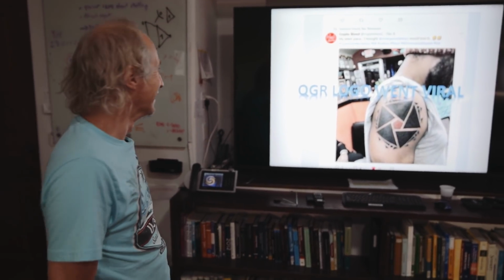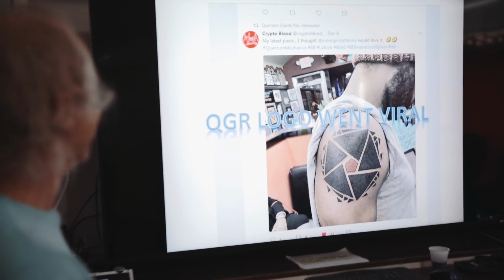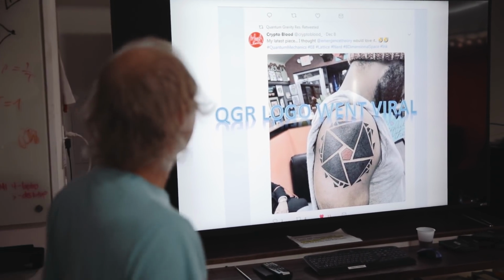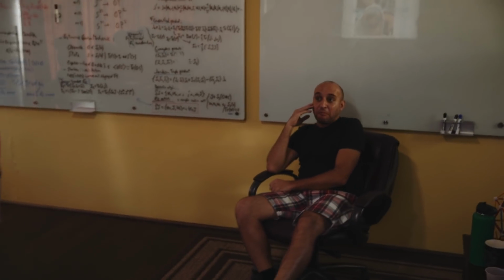Quantum Chat 9: Celebration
Celebrating progress is important and fun, so every month the QGR gathers to acknowledge all the great things happening in our little world. This month we figured we'd film it and upload for all to enjoy it with us. Cheers!

P.S. In the beginning of the video Ray is referring to the Thomas Fire - largest in CA recent history.